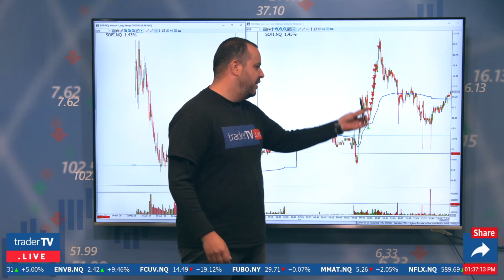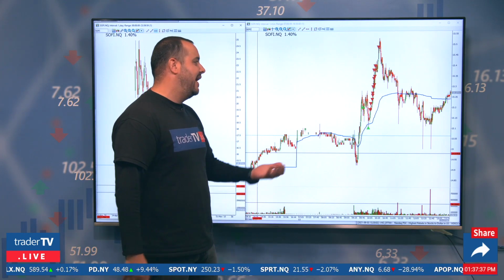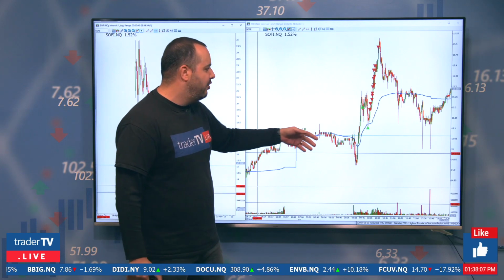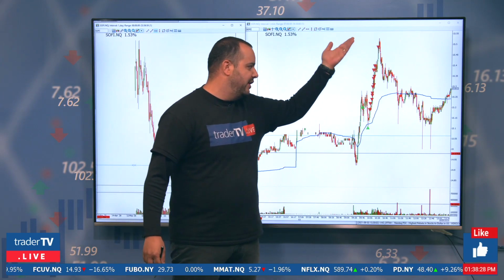SoFI SO GOOD! BIG MORNING GAINS BUYING THE DIP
SoFI so good! Professional trader @ Shawn Catena is back for another Trade Of The Day review this time on SoFI Technologies shares(NASDAQ:SOFI) the stock has been on an impressive 3 day run as more and more positive chatter continues to draw attention toward the digital financial services company. Watch our Live Trading show, Monday to Friday from 9 am to Noon ET!